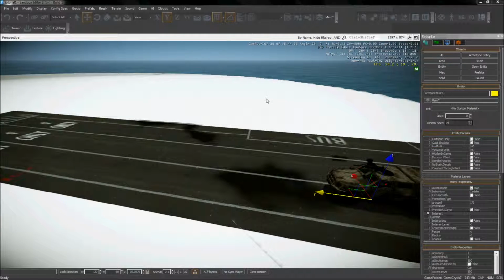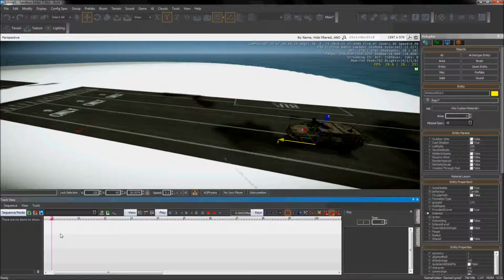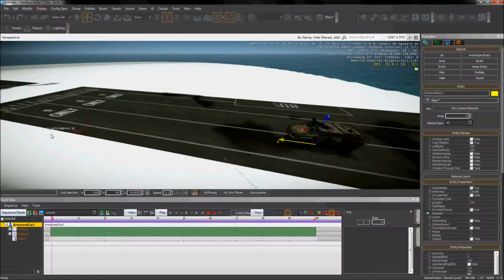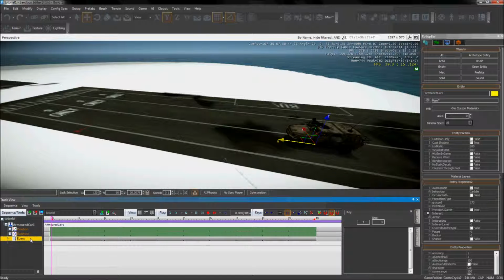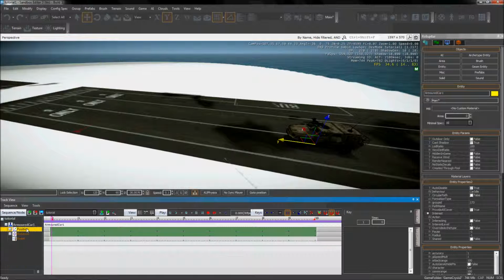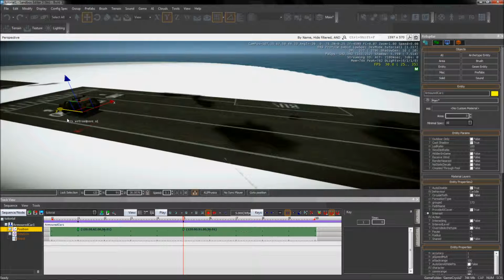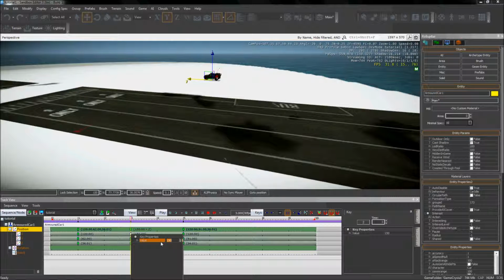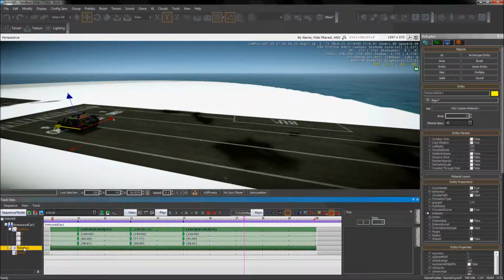Crychinima 9 -- Track View Basics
Video 9 of our tutorial set geared around using Cryengine to produce videos and make machinima projects. In this video I talk about the basics of track view and how to manipulate object location and rotation over time.